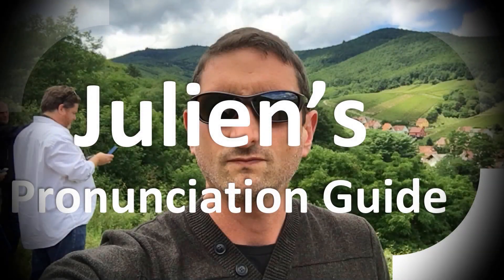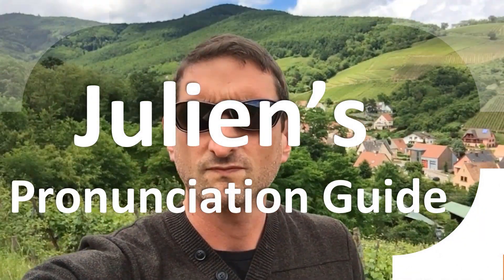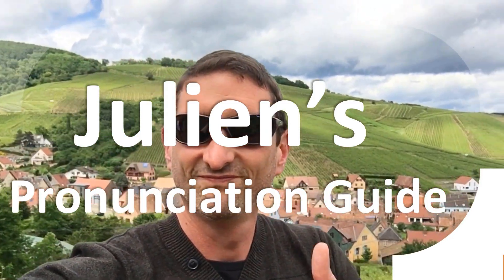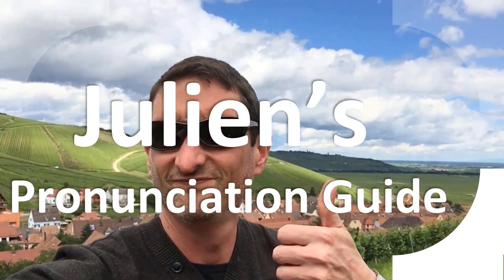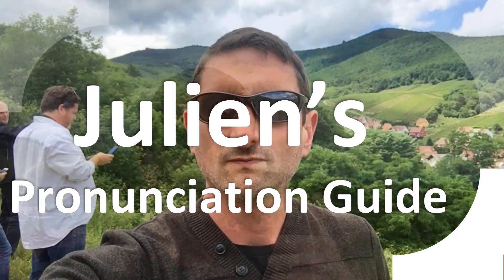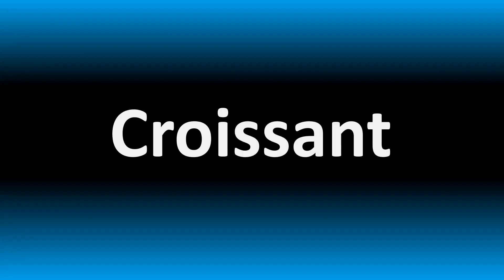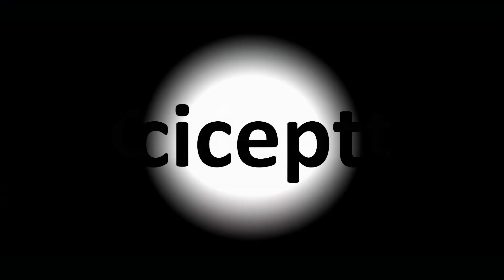How to Pronounce Nociceptors (correctly!)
Welcome! Here you will hear How to Pronounce Nociceptors (correctly!) i.e. the “correct” pronunciation.

You can skip the intro through the time stamps below:
00:00 - Pronunciation Intro
00:15 - How to Pronounce Nociceptors (correctly!)